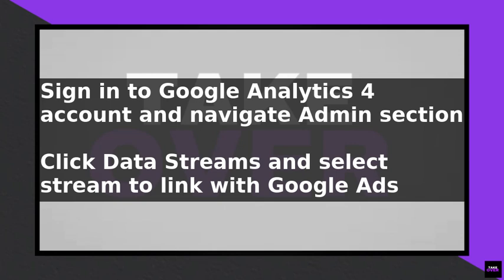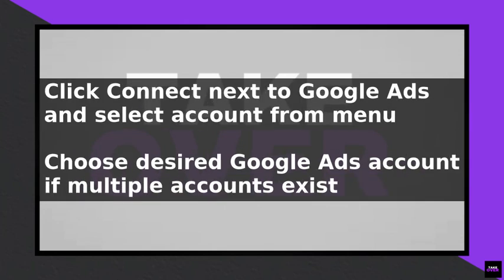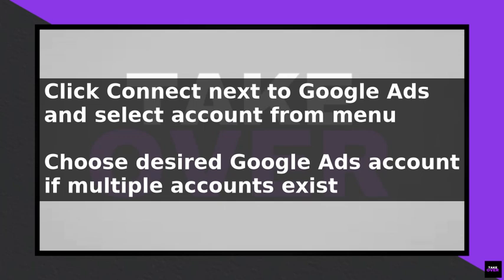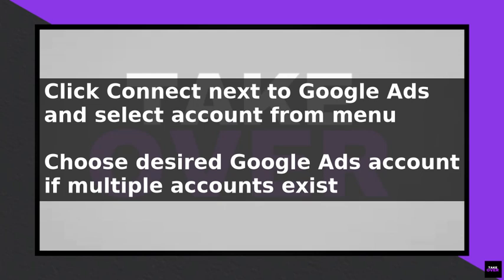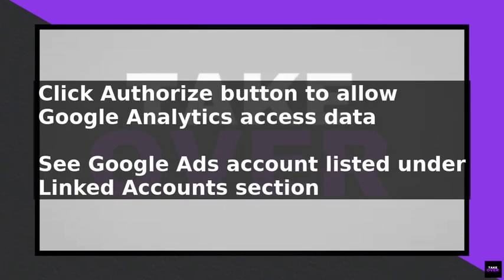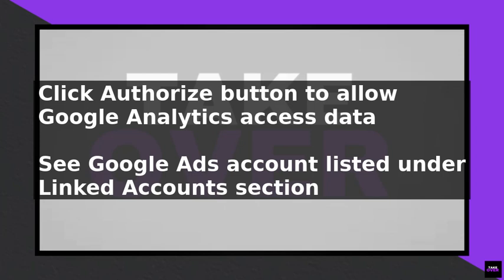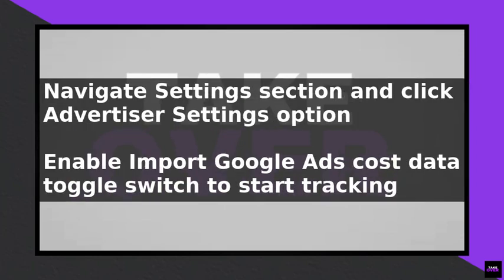Link Google Ads To GA4 - Quick Tutorial (2025)